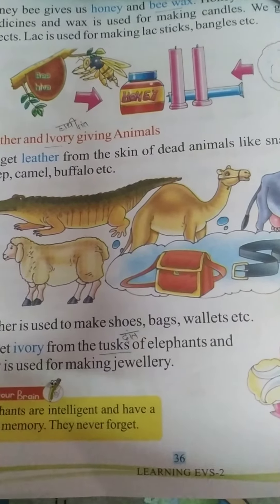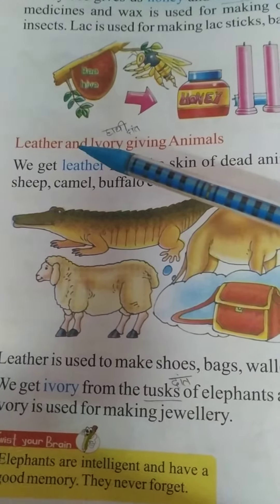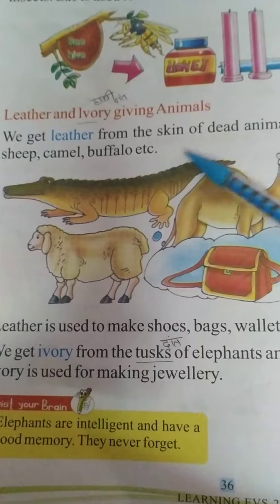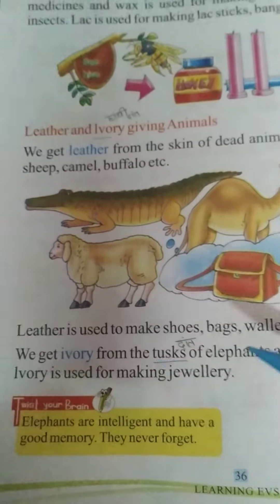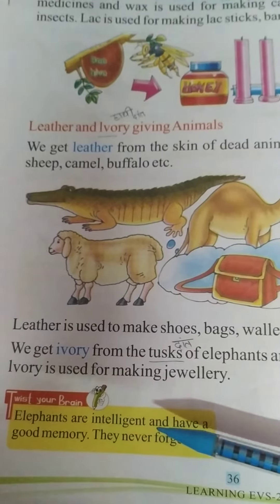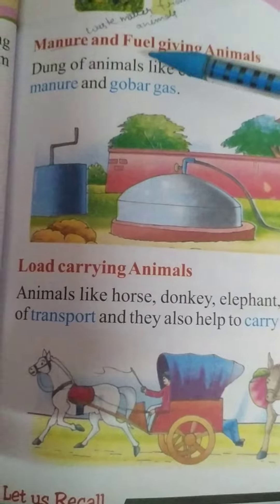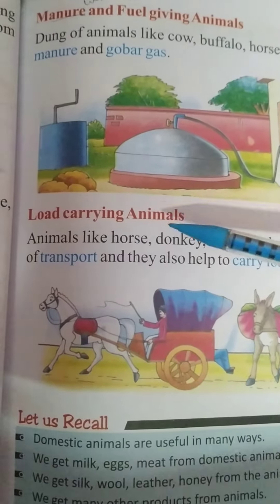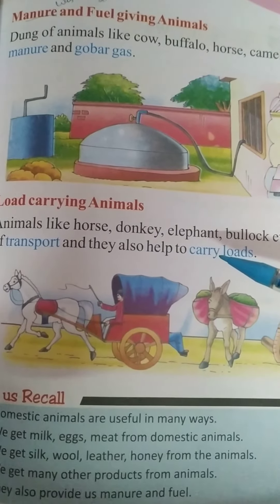Class 2 EVS Day 32 by Mam Asha Sharma